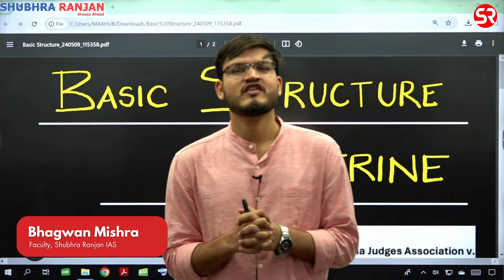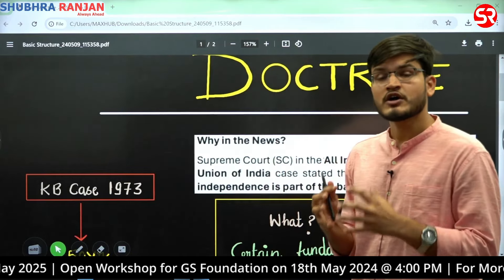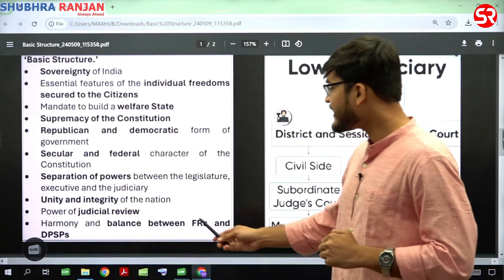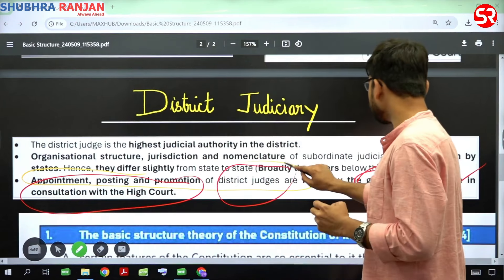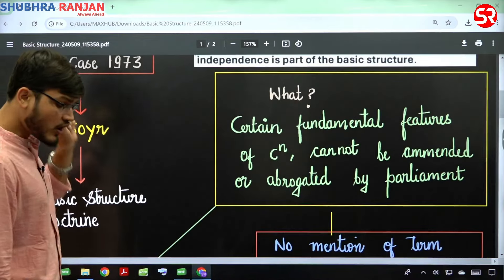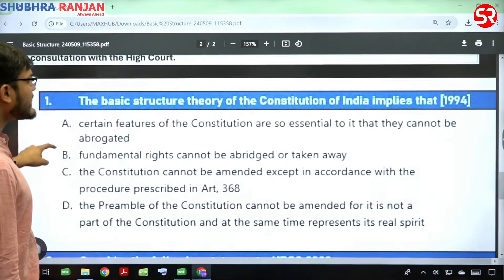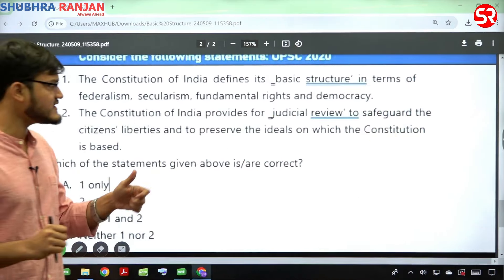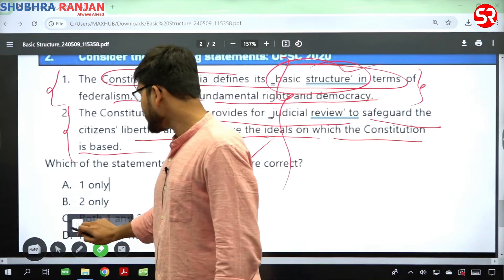Basic Structure Doctrine | Shubhra Ranjan IAS Study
The independence of the district judiciary must also be equally a part of the basic structure of the Constitution. Without impartial and independent judges in the district judiciary, justice, a preambular goal, would remain illusory.

Basic Structure Doctrine | Indian Polity | Shubhra Ranjan IAS Study